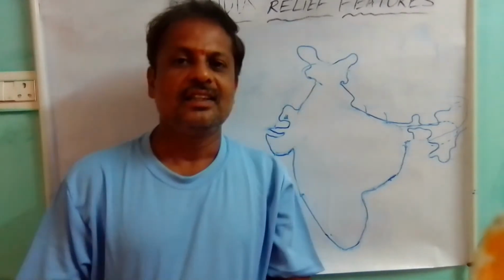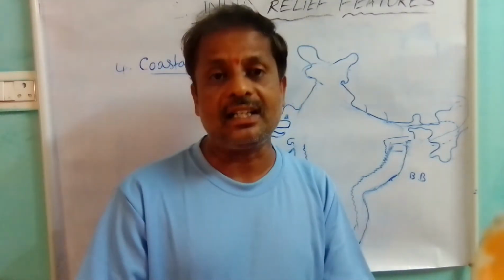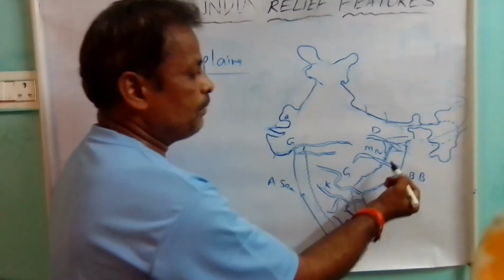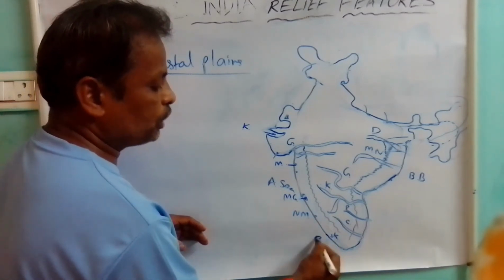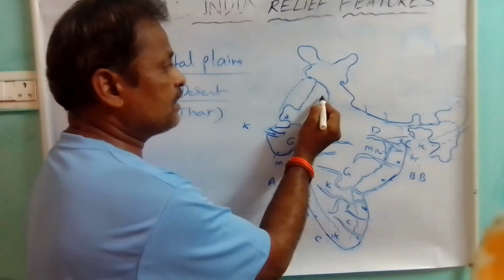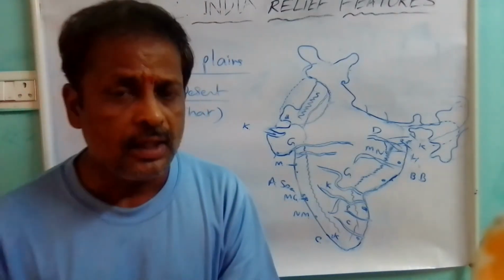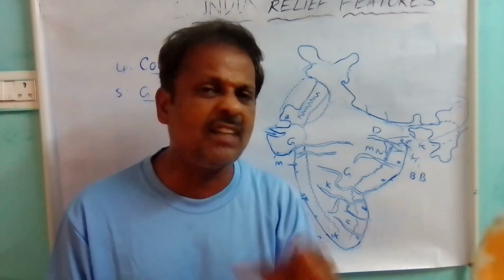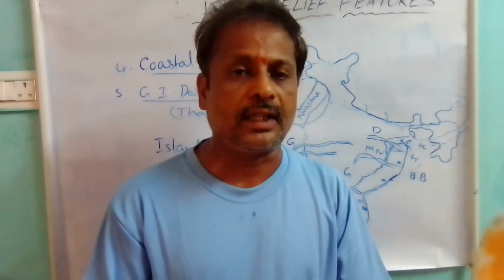INDIA'S RELIF FEATURES PART-6